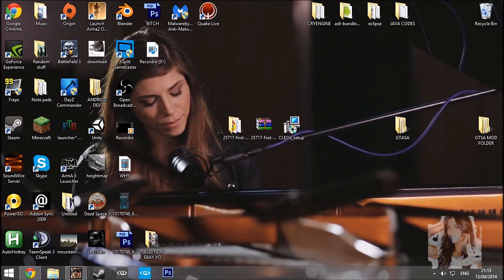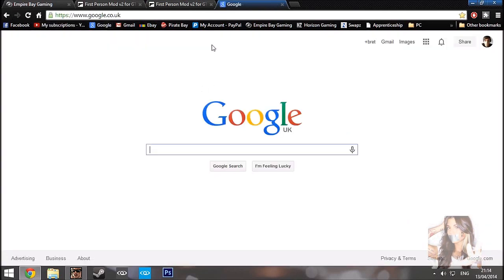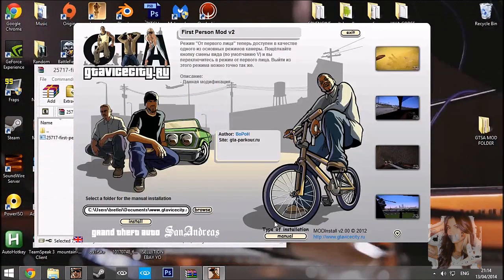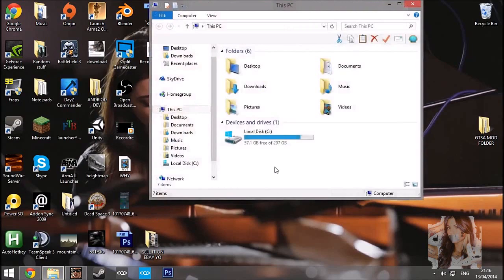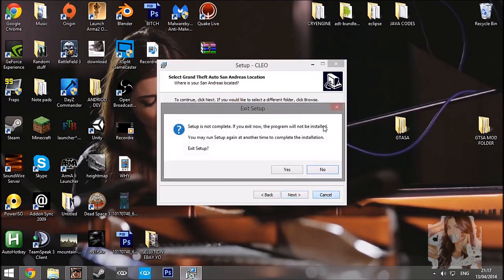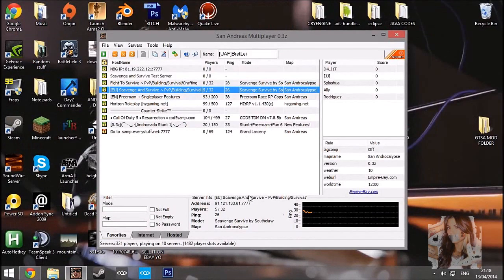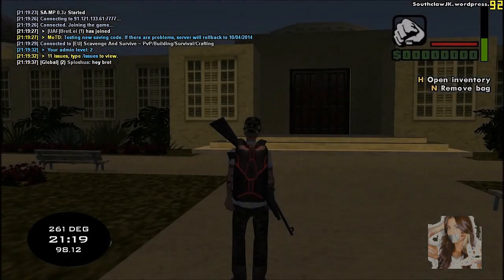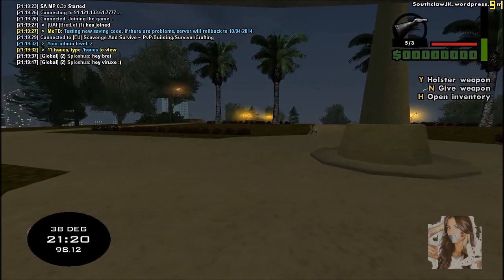SA MP FPS Installation Tutorial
A simple video showing how to install the FPS mod into SA-MP/San Andreas

First person Mod for GTA SA
Not going to be perfect but it is really cool.

HostName: [EU] Scavenge and Survive ~ PvP/Building/Survival
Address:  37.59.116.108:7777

-bretlei

Server - Southclaws Scavenge and Survive
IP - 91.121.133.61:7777